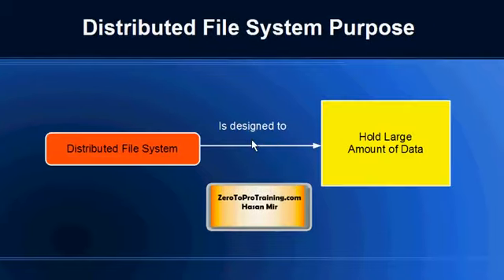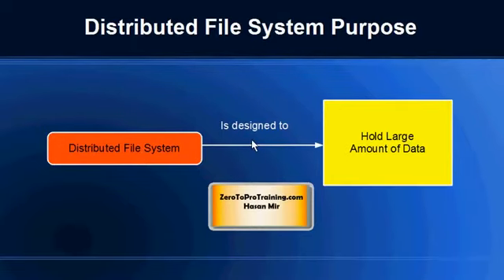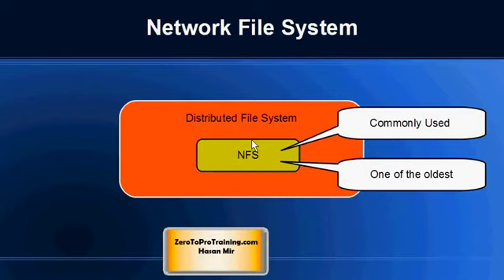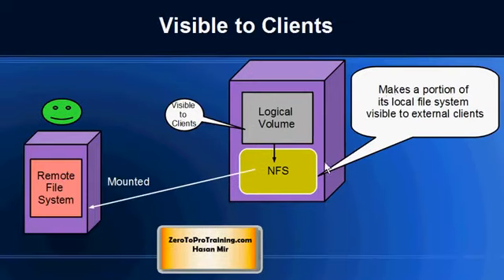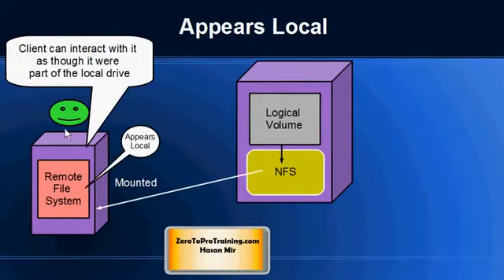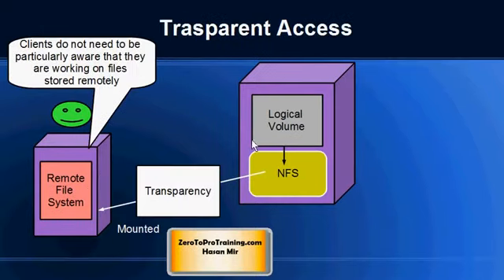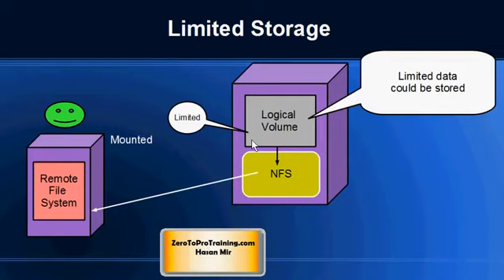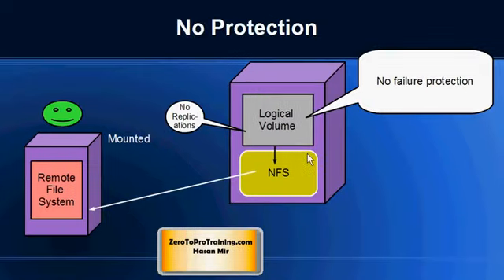Hadoop Tutorial 11 Limitations of Network File System